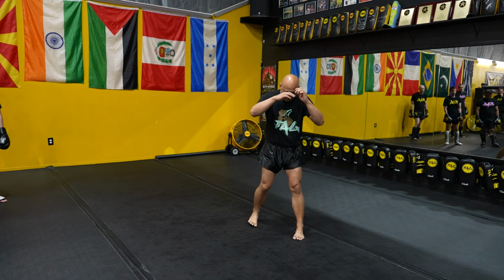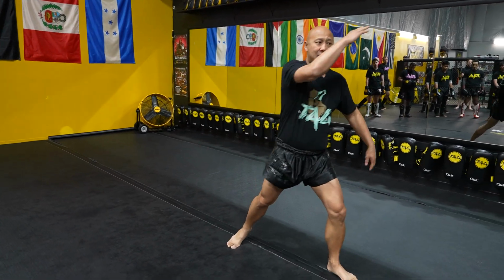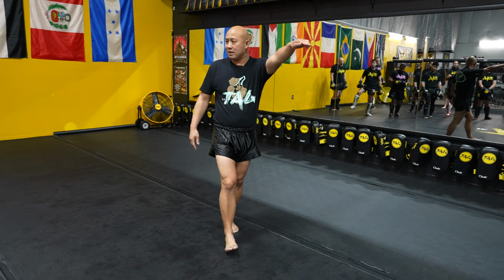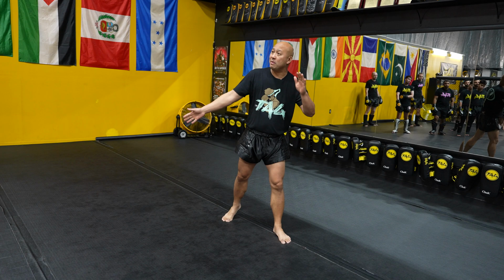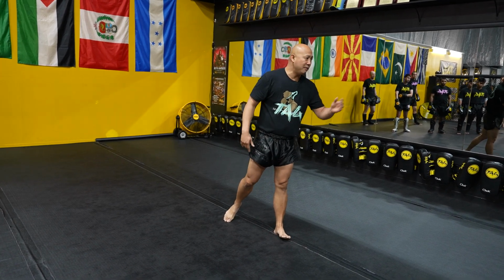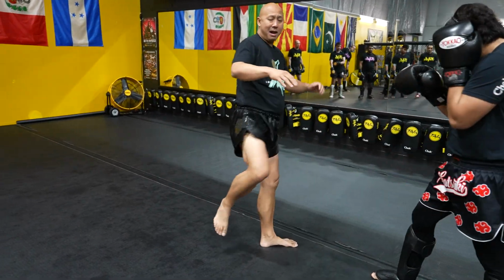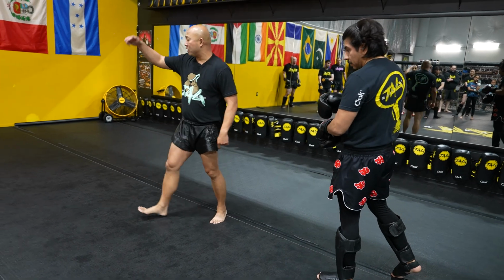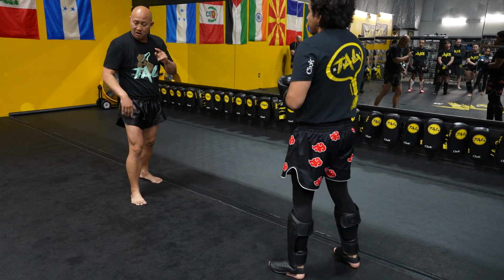Covering Distance with a Kick with Chris Aboy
Learn how to cover distance effectively with a kick in this instructional session with Chris Aboy. Whether you're closing the gap to land a strike or using footwork to maintain control of the ring, Chris breaks down the key techniques needed for executing powerful and well-timed kicks while staying balanced. This tutorial will help fighters improve their ability to engage opponents from various ranges while maximizing speed and efficiency. Perfect for Muay Thai, kickboxing, and MMA fighters looking to refine their movement and striking strategies.

Or visit us:
45698 Elmwood court, suite B